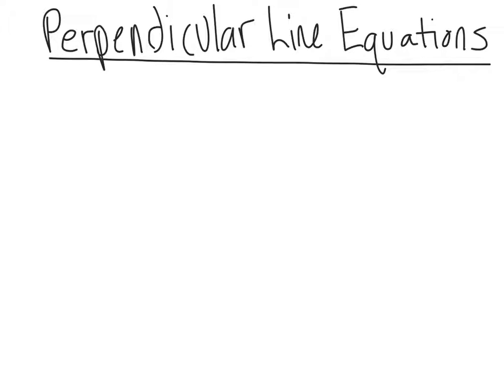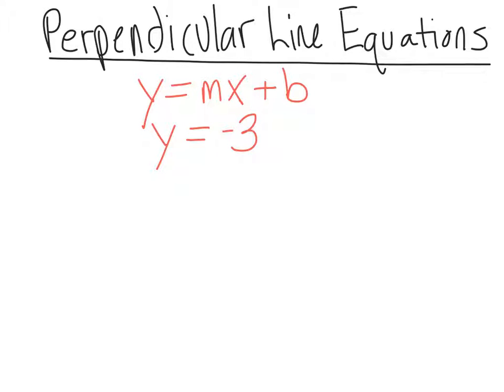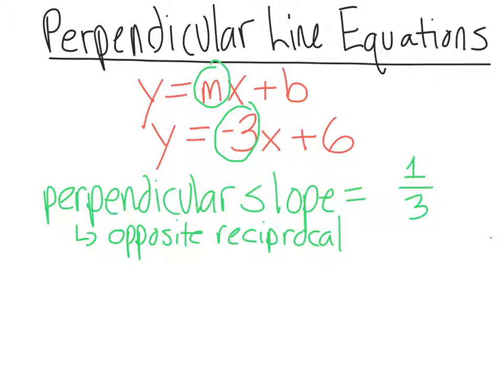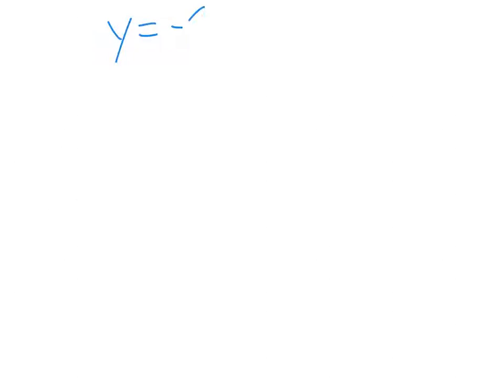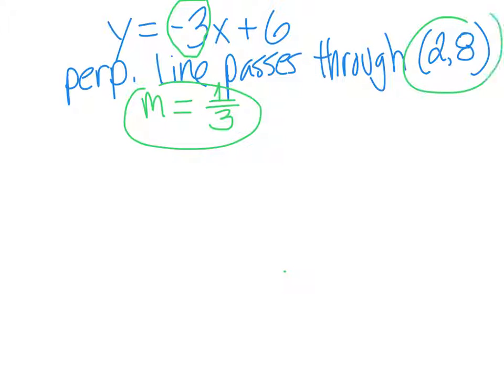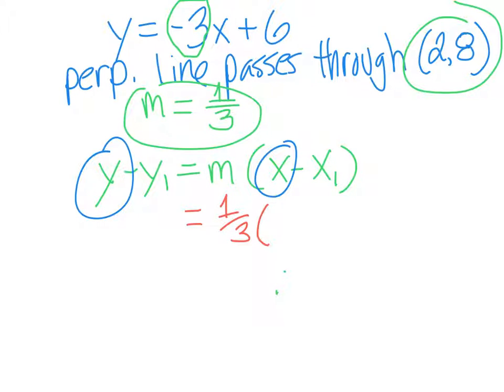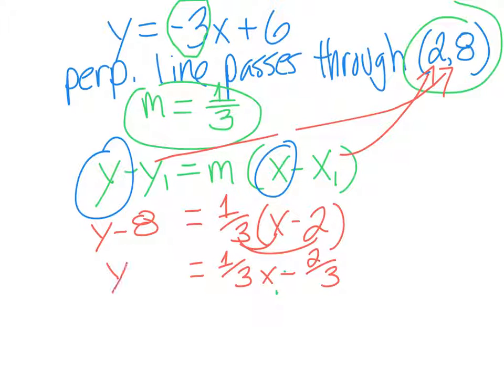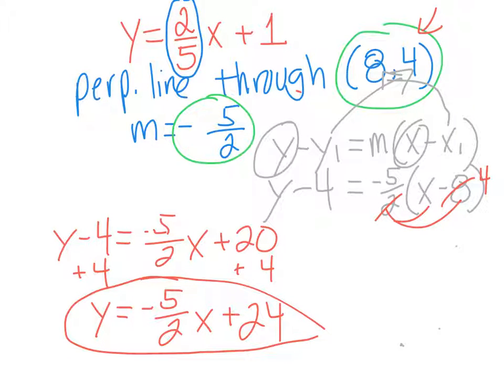Perpendicular Line Equations that Pass Through a Given Point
This video goes through how to write perpendicular line equations that pass through a given point